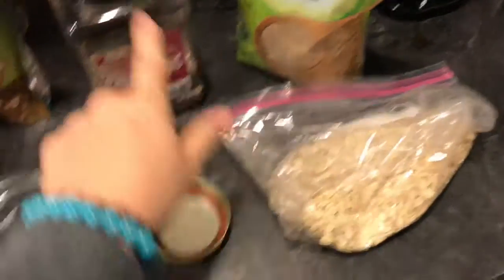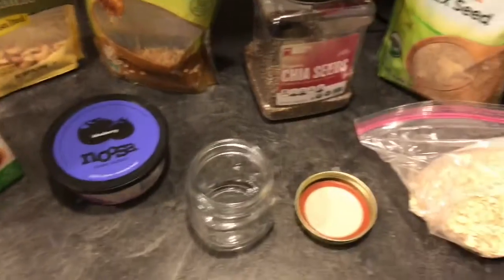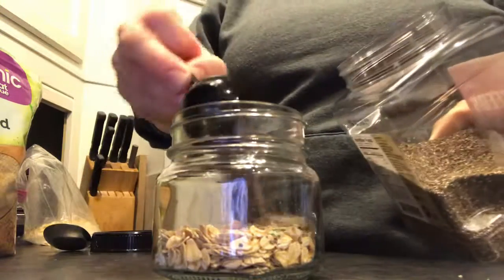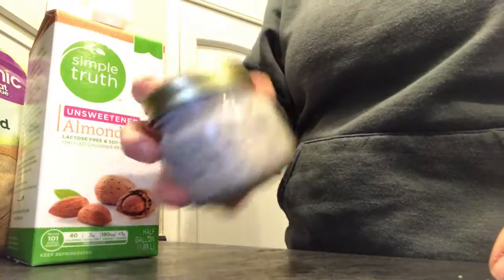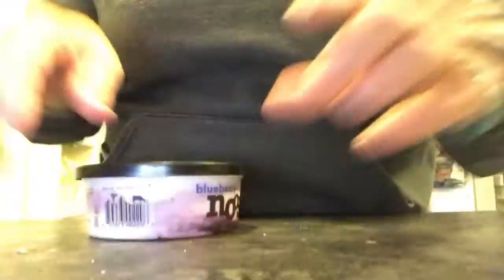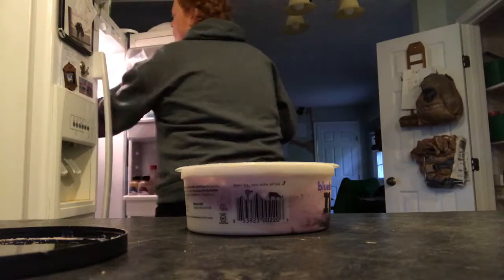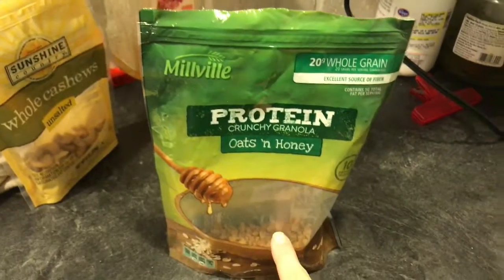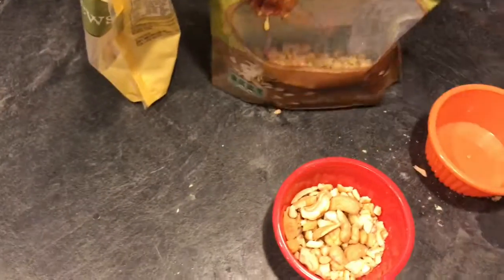My new Favorite Breakfast